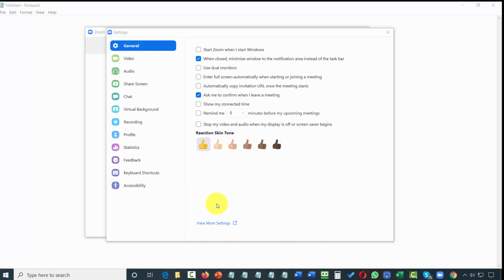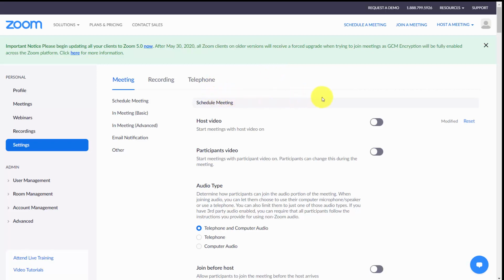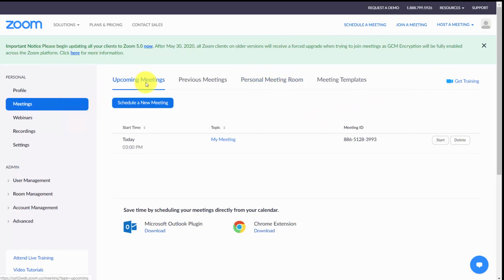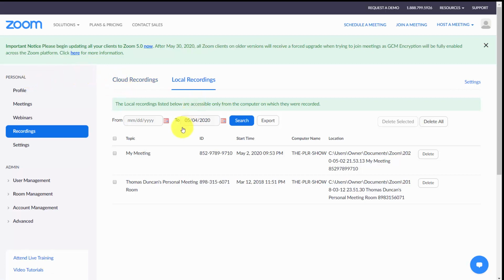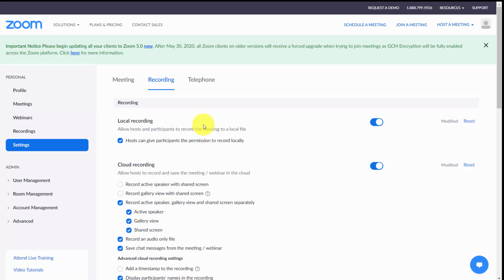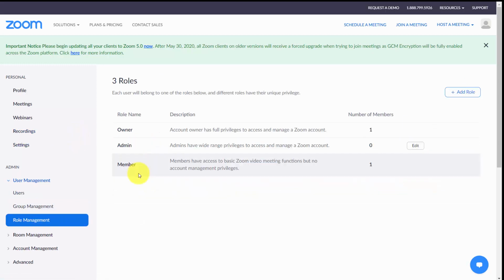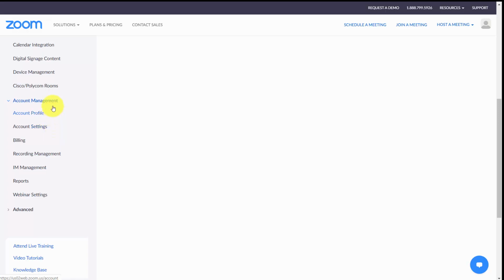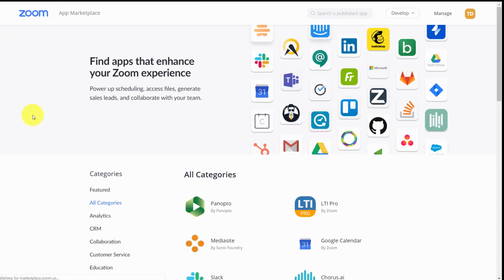12 Zoom Cloud Account Settings - Free Zoom Training Course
Zoom Cloud Account Settings - Free Zoom Training Course